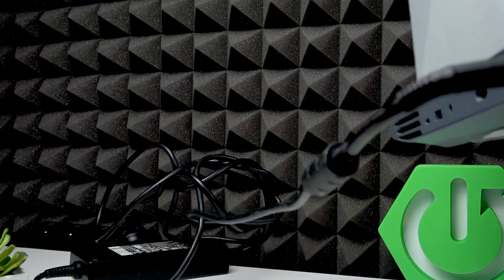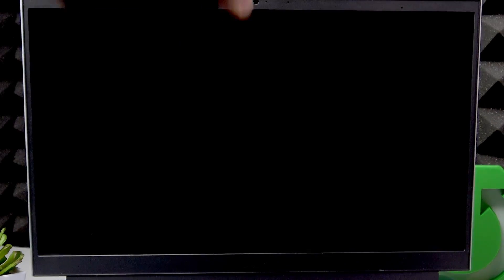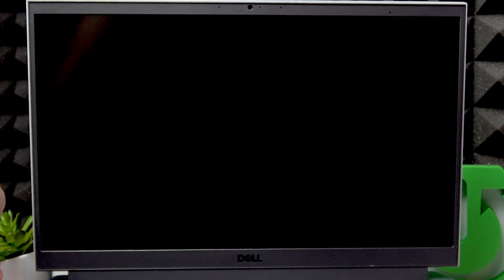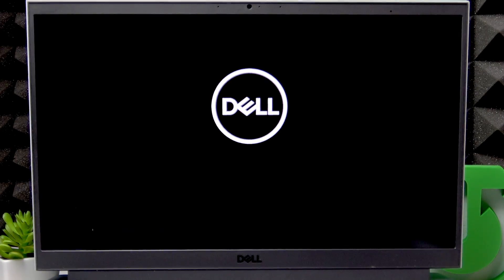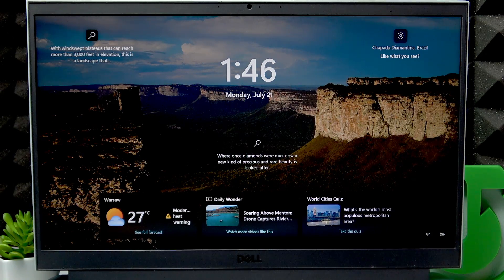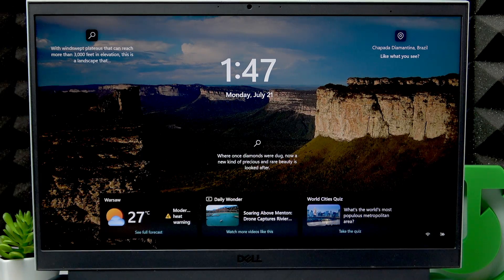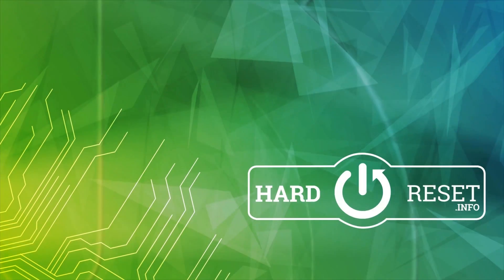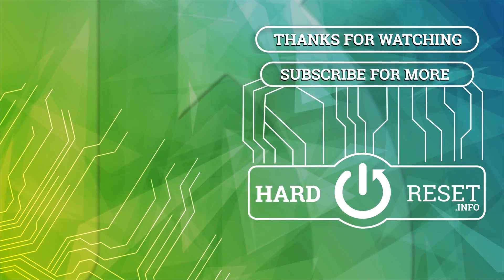DELL G15 Not Turning On – How to Fix Power Issues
If your DELL G15 laptop is not turning on, this video will help you troubleshoot and solve common power problems. Learn what to do if your DELL G15 won't start, including checking the power button, making sure your charging cable and AC adapter are working, and understanding how temperature or battery issues can affect your device. We also explain when to contact DELL support or visit a repair center. Follow these steps to get your DELL G15 up and running again. This guide is perfect for anyone experiencing startup issues, power failures, or charging problems with their DELL G15 laptop.

How to fix DELL G15 not turning on?
How to check if DELL G15 charging cable or adapter is working?
What to do if DELL G15 battery is dead or damaged?

0:00 Introduction and checking the power button
0:19 Ensuring the laptop is charged and connecting the charging cable
0:48 Using the correct DELL AC adapter
1:23 Power requirements and adapter recommendations
1:51 Letting the battery charge and trying again
2:11 Temperature issues and letting the laptop rest
2:37 Replacing the battery or contacting DELL support
2:56 Final tips and conclusion